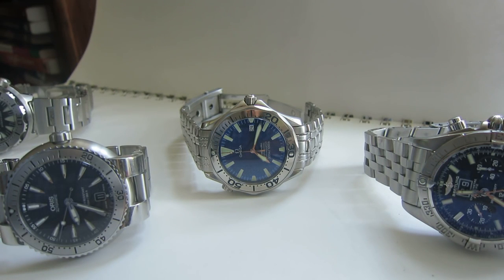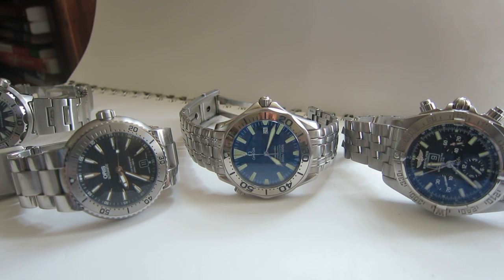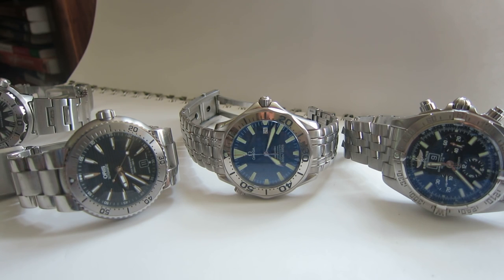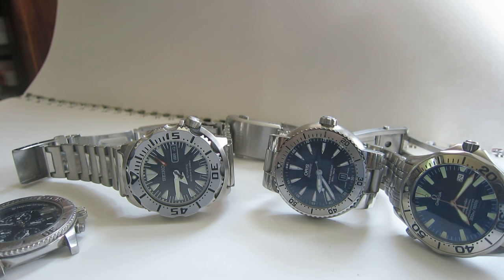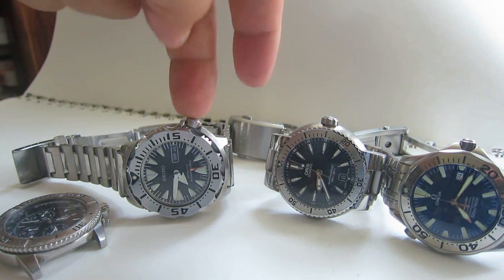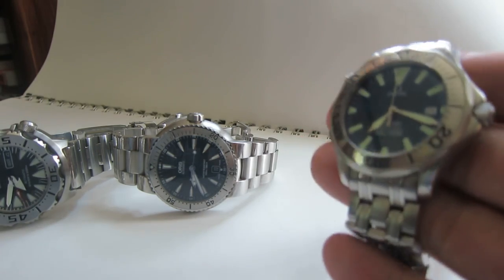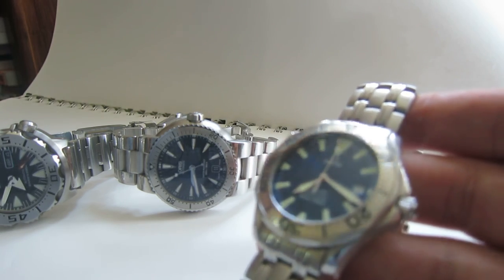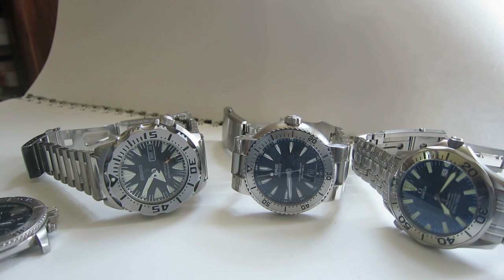Reply to Jeffrey McMahon, Part 4: More on Differences in Watch Tiers